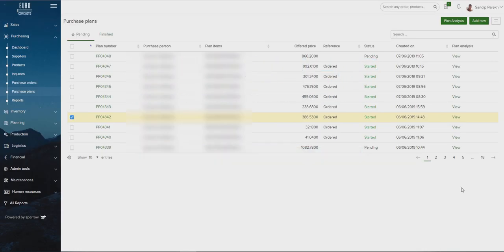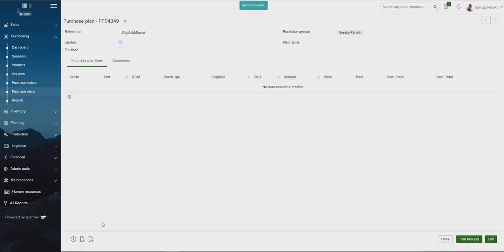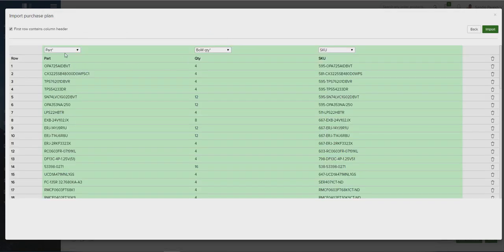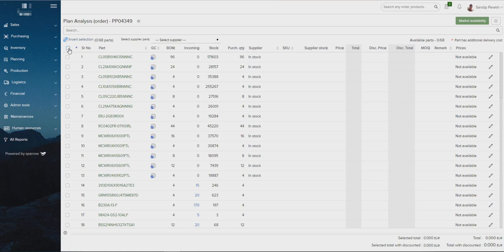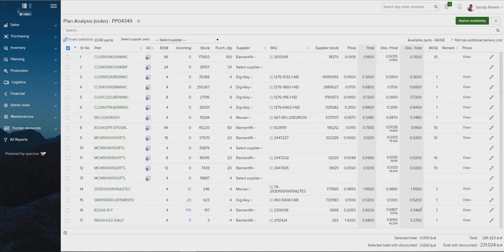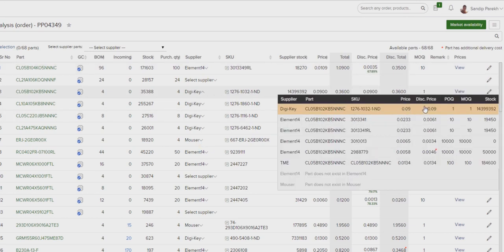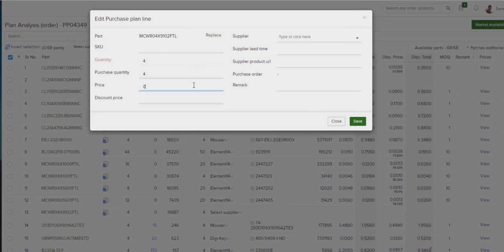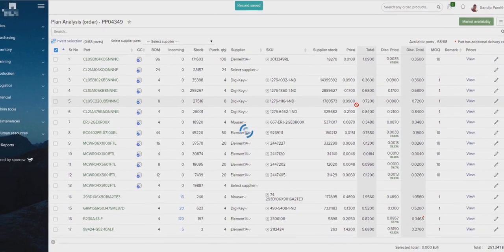How Automated Pricing works in Sparrow ERP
Sourcing module in Sparrow ERP fetches prices automatically from different suppliers and selects best option for the component. Doing cost analysis of Bill of Material is not going to be easier than this.